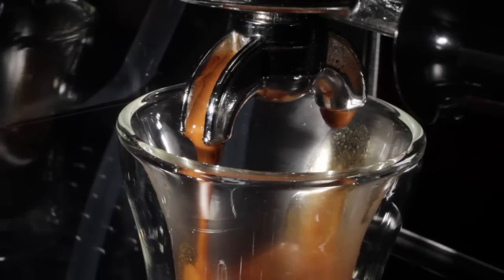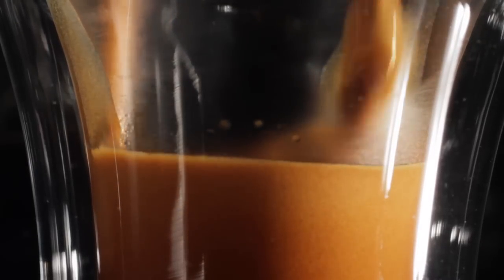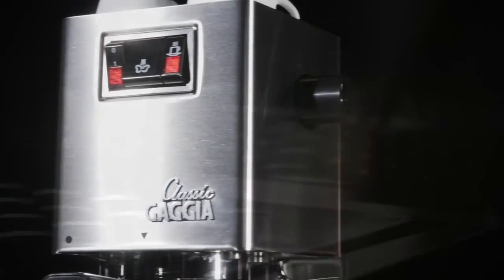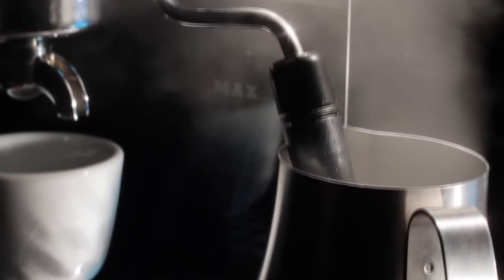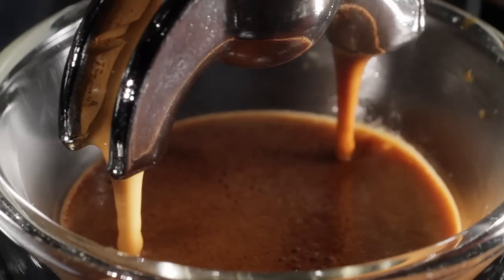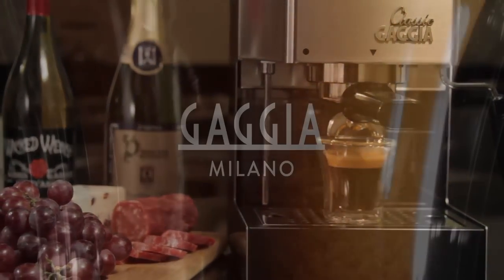The Gaggia Classic Espresso Journey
The Gaggia Classic gives you the control and ability to finesse your shot for the perfect espresso. If you are looking for a serious espresso machine but don't want to spend a ton of money, the Gaggia Classic Semi-Automatic is for you.